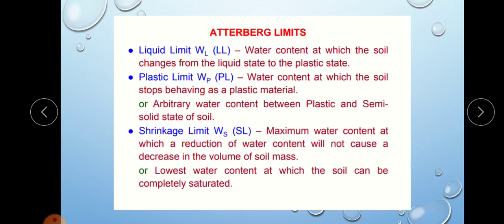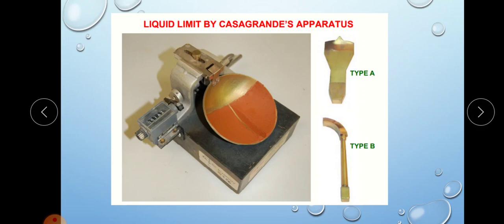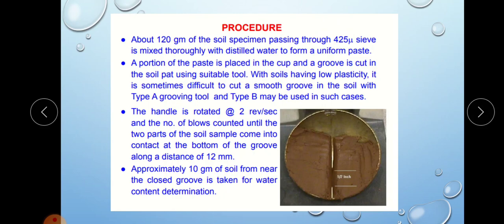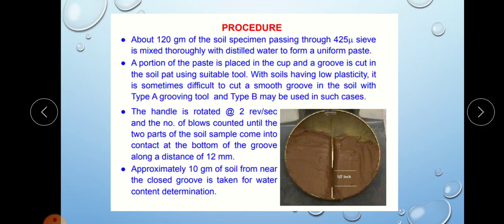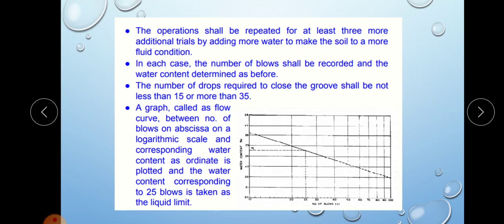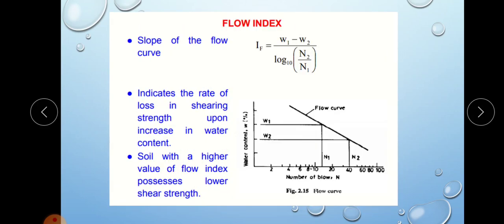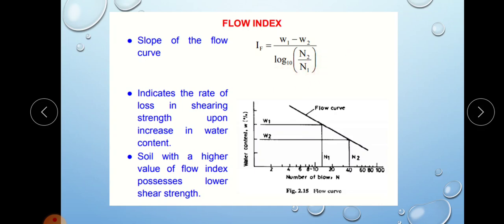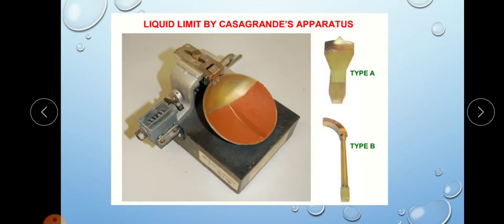Determination of liquid limit of soil